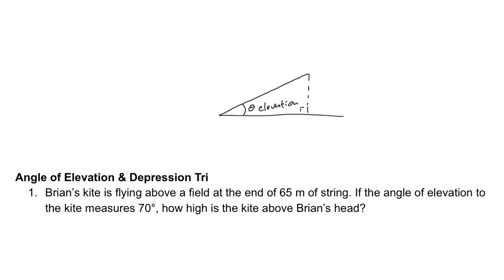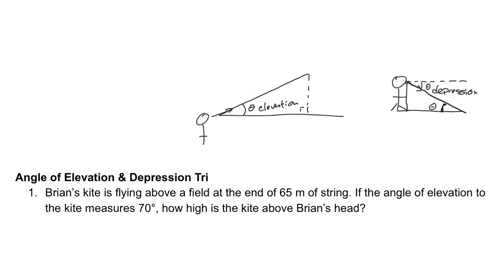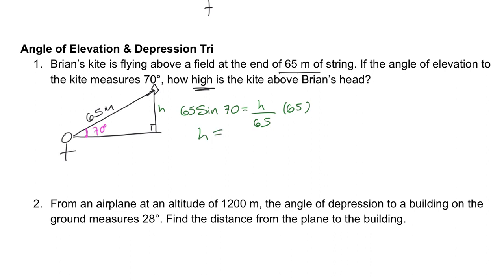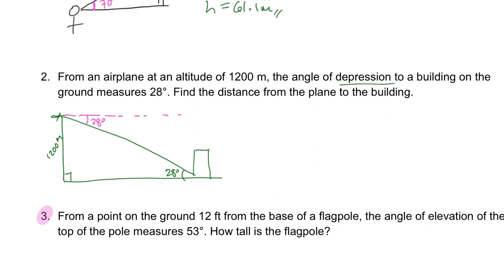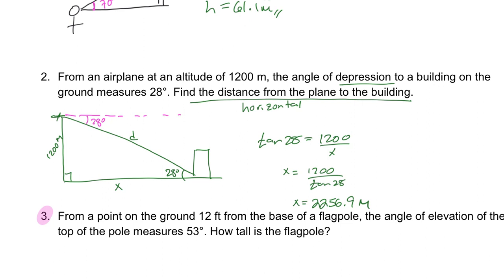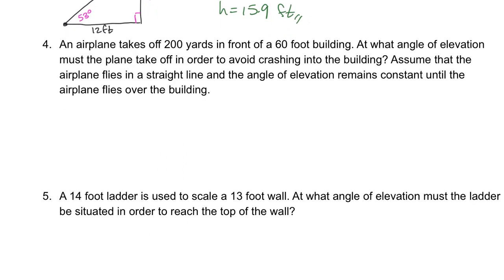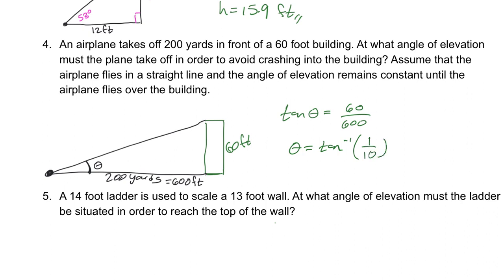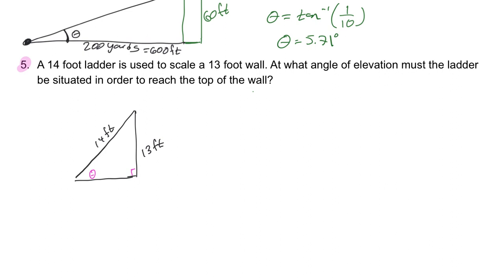Video 9.03 Angle of Elevation & Depression .mp4